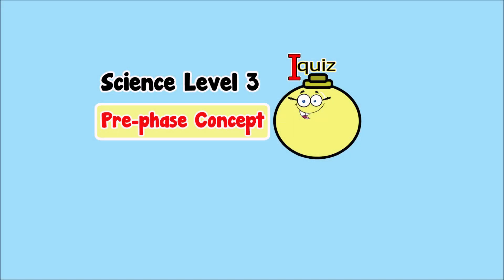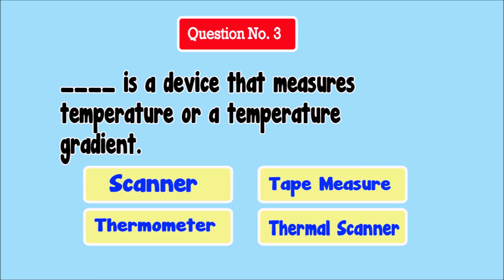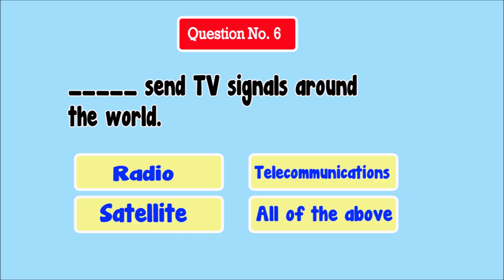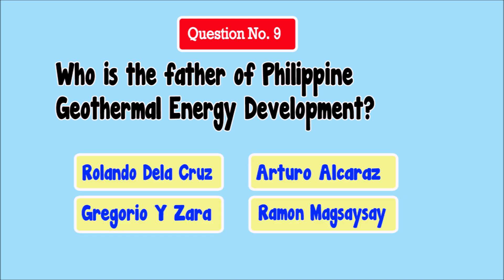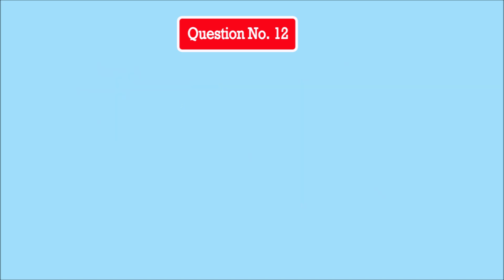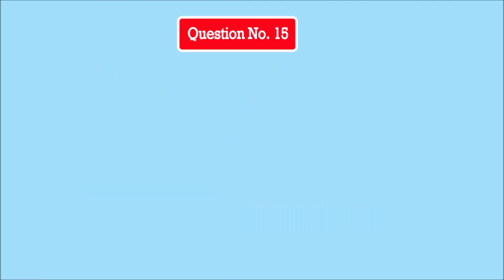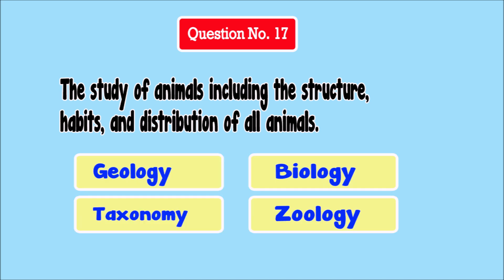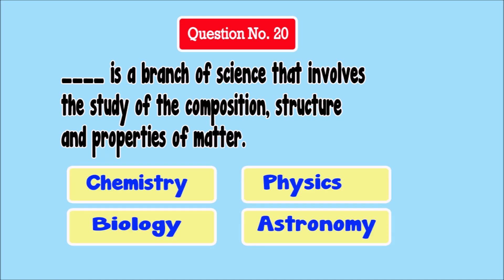SCIENCE QUIZ FOR LEVEL 3 KIDS - VOL 1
It's a 20-questions Quiz to test the knowledge of Grade 3 students in Science  Pre-phase concept.